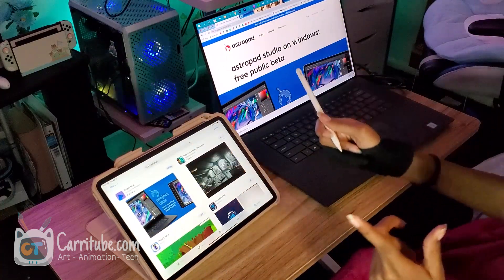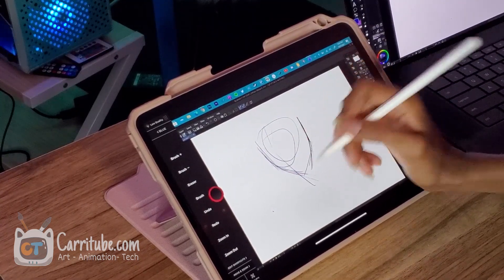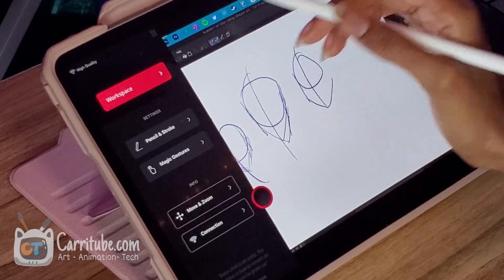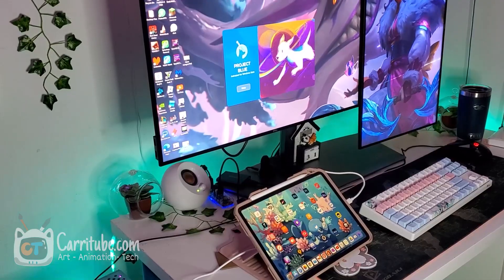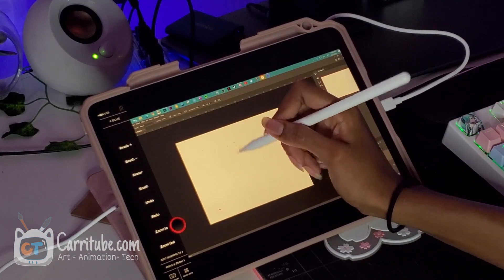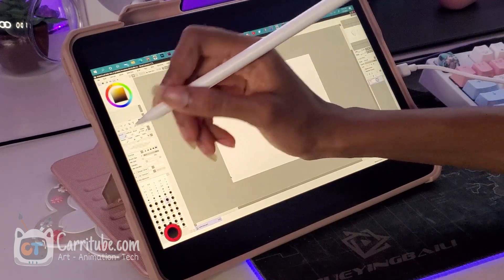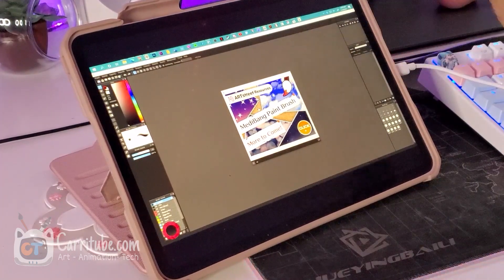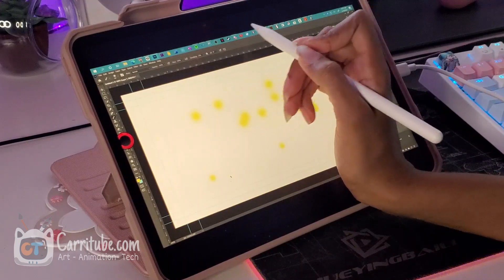✏️This app turns your iPad into a drawing tablet🥕 Does it work? 🌱 Project Blue beta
Trying out Project blue beta on my PC using my 2020 iPad Pro and testing out different drawing apps
Loading.
%100.

Project blue is the sister app of astropad but for windows.

Apple iPad Pro (11-inch, Wi-Fi, 128GB)
Apple Pencil (2nd Generation)
MoKo Case Fit iPad Pro 11-inch Case
Paperlike Screen Protector

⏱️Timestamps⏱️
0:00​​ Installation
0:31 Laptop- Wireless mode
1:43 Photoshop Test on Wireless mode
3:49 Laptop - Wired mode
04:57 Desktop Wired mode
05:18 Clip paint studio test
06:37 Photoshop test wired mode
07:14 Adobe Illustrator pen test
07:36 Fire Alpaca pen test
08:01 Paint Tool SAI pen test
8:34 Krita pen test
9:22 Gimp pen test
9:51 Medibang paint pen test
10:27 Autodesk Sketchbook pen test
11:32 Final overview

Woah, many people rarely get to read the description, If you actually made it this far, congratulations & thanks a bunches, let me know in the comments your favorite part of this video ♡〜٩( ╹▿╹ )۶〜♡